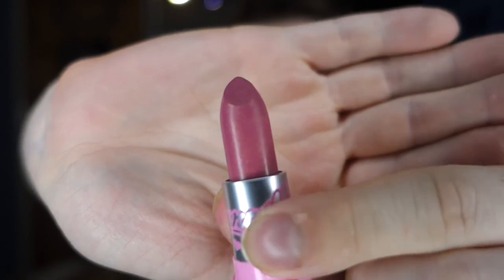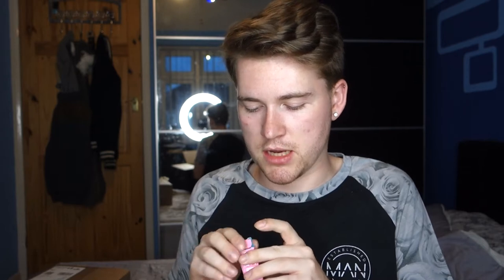Ultimate Beauty Haul (Beauty Bay + Revolution) | Face Mask Fridays | RandomJosh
Hey Guys!

I finally am returning with my biggest haul yet! I spent so much on products! I cannot wait to showcase all this beauty in my future videos! With makeup and skincare from both Beauty Bay and from Revolution, with a special appearance from Sugar Pill!

What was your favourite product from this haul?

  My Links-